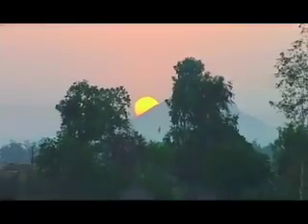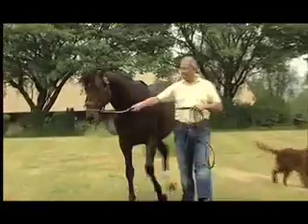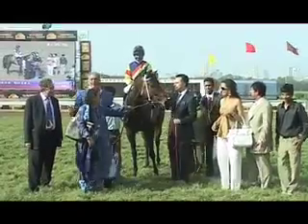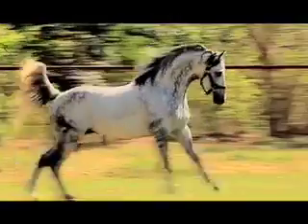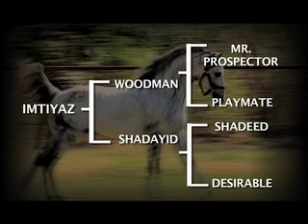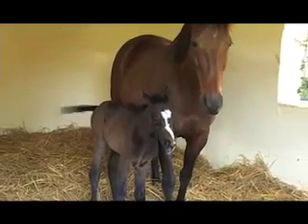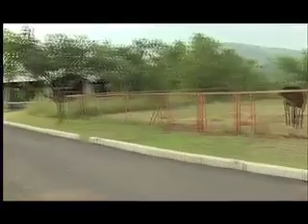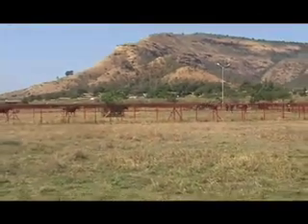A feature on Nanoli Stud Farm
Situated on the banks of the Indrayani River amidst serene and peaceful surroundings, Nanoli Stud spreads out over 100 hectares in Pune District. Mr. K.N. Dhunjibhoy, owner of Nanoli Stud and Chairman of RWITC, talks about his beloved stud farm.